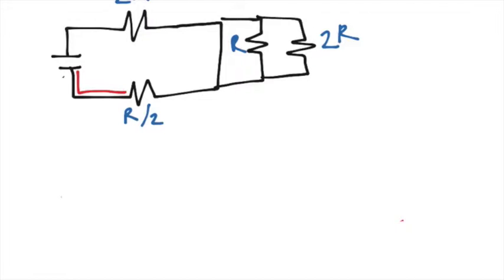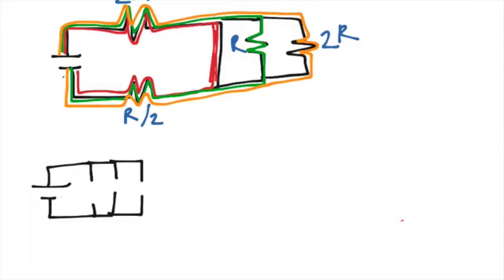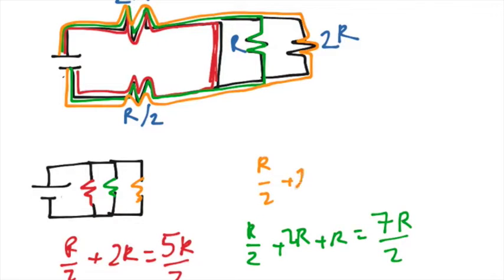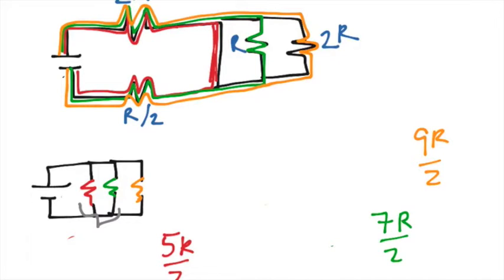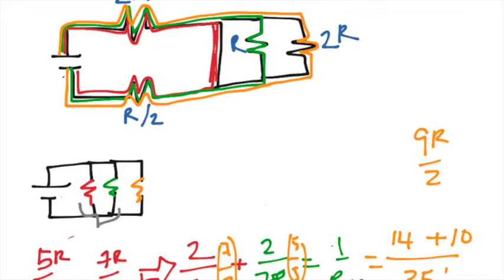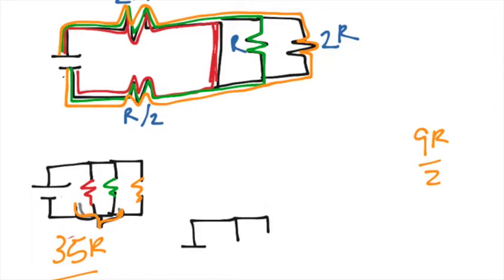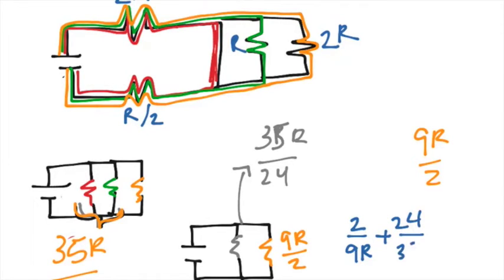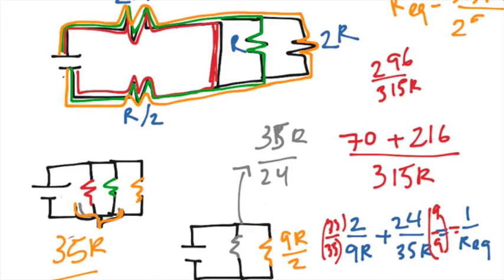Resistance in Complicated Circuit, pt 2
Resistance in Complicated Circuit, pt 2.mp4Resistance in Complicated Circuit, pt 2